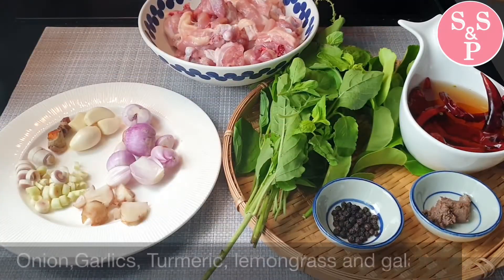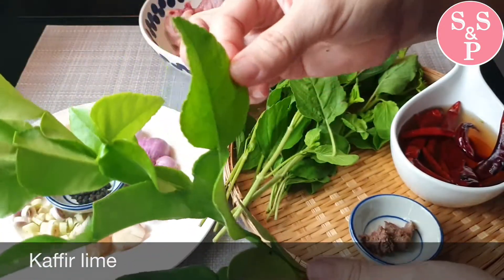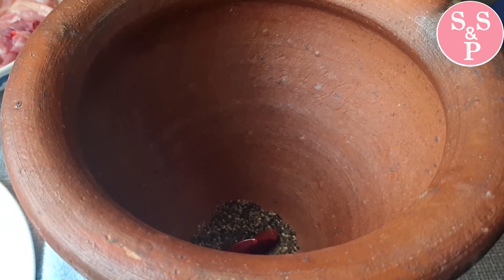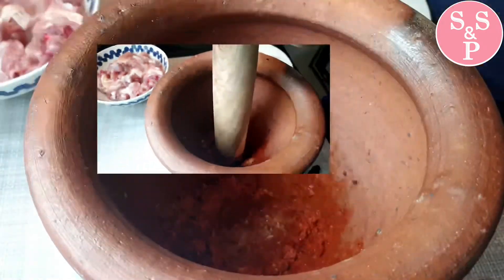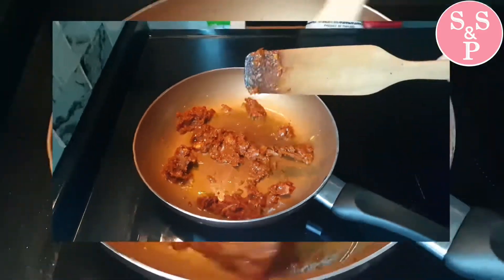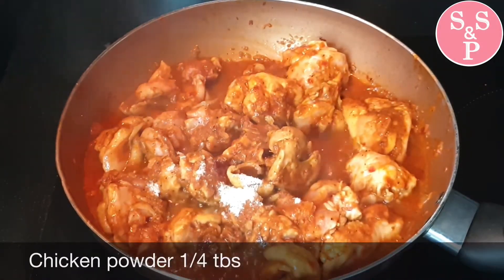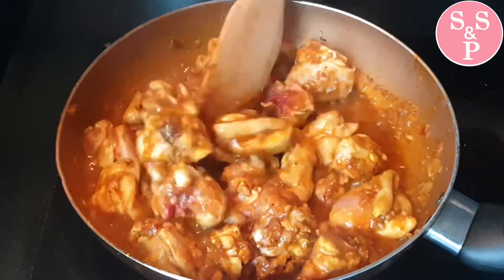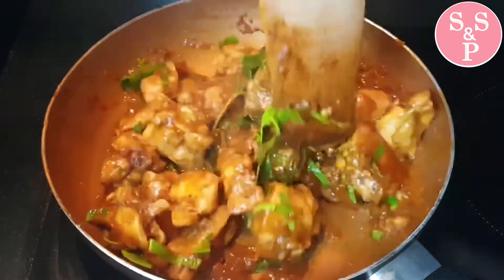ကြက်သားအစပ်ချက်နည်း ထိုင်းစတိုင် Thai Spicy Chicken curry